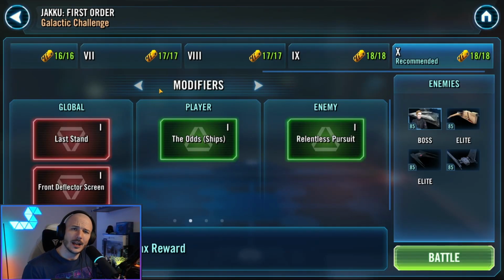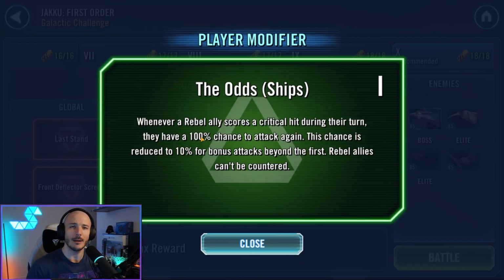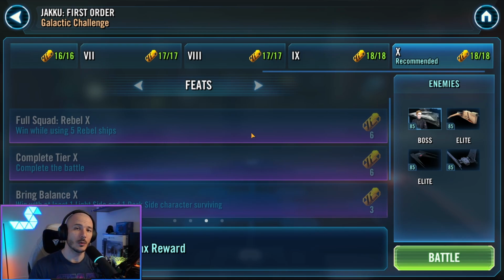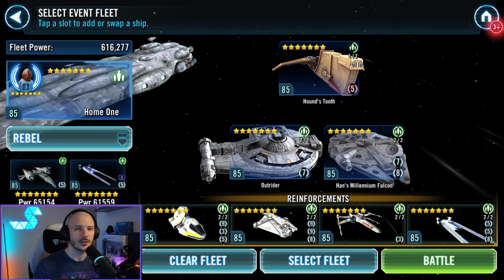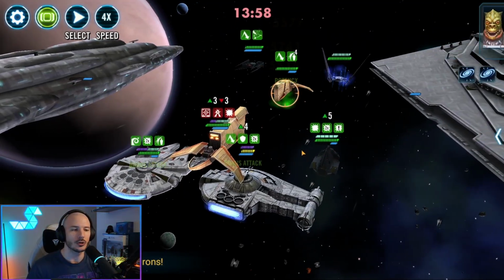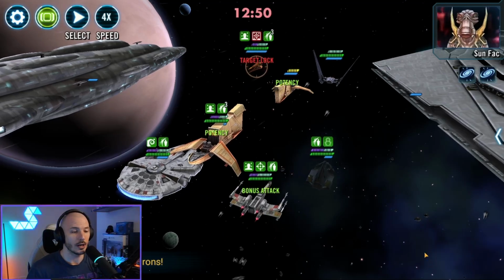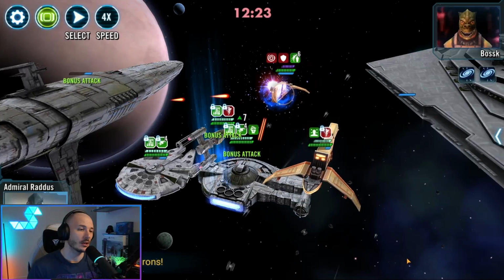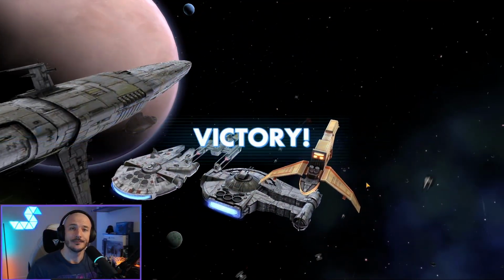This Galactic Challenge is a BREEZE with Home One.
This Galactic Challenge is a BREEZE with Home One in swgoh

0:00 Intro
0:15 Feats & Modifiers
1:50 All feats, Home One
6:20 All feats, Profundity